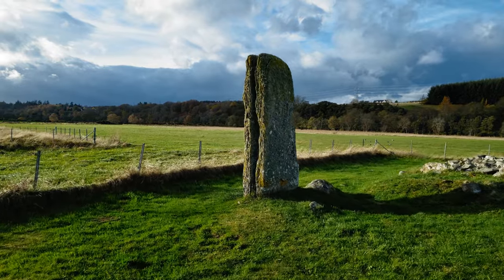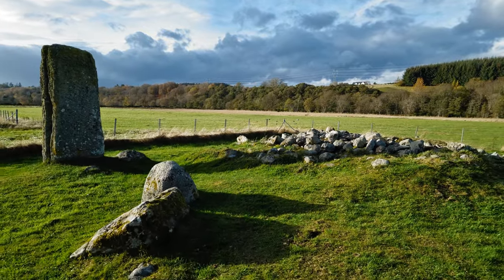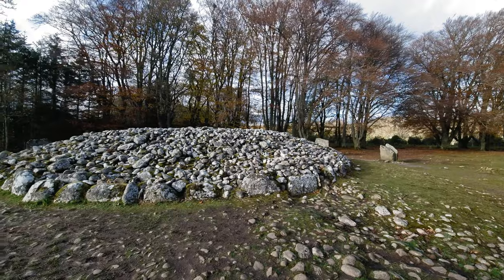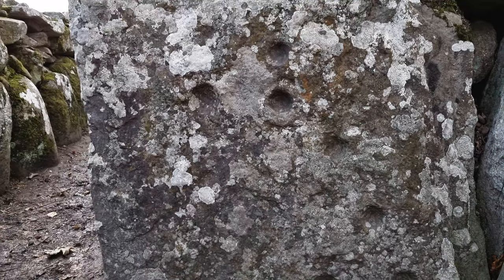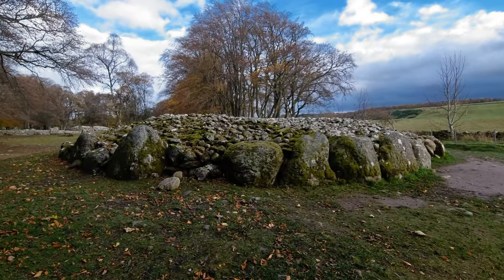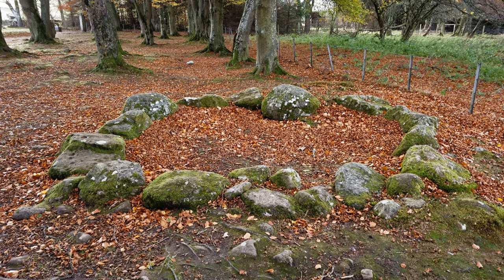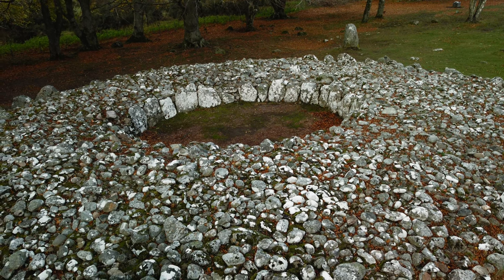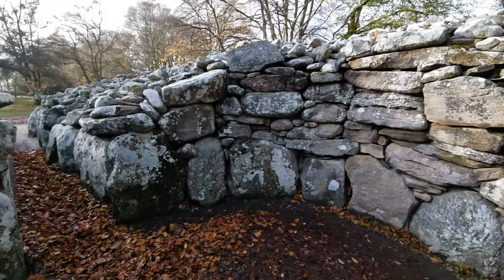Journey into the past: Exploring a 4000 yr Old Bronze Age Cemetery!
This unbelievable  Bronze age cemetery with multiple cairns is home to the real Craigh na Dun from the Outlander TV series, Clava Cairns and the Milton of Clava close by. A mysterious and nystical feeling is present across the landscape.

Milton of Clava
Now just a pile of stones, some cleared from surrounding fields, what we can see here is the remains of a Bronze age burial cairn with a related standing stone, just one of many monuments in the area. Beside the cairn is the remains of a later chapel possibly built reusing stone from other neolithic and bronze age structures.

 Lets go and see what we are really here for

Burial chambers of the Neolithic
Evidence seems to show that during the Neolithic – the New Stone Age – that with age came importance, so the most important of all became the dead. The worship of ancestors would have become central to daily life, great effort and respect was taken of the dead, with houses for the dead being built.
Stone chambers were built, and a stone mound was formed around them, a passageway was constructed to the centre which would seem to allow people to revisit or add or remove bones.
Evidence of farming on the site has been found during excavations that predates the building of the monuments. It would appear that a settlement was replaced by the cairns, maybe some of the stone used came directly from demolished dwellings.
Some of the stones used in construction have cup marks carved into them, these may have come from older monuments or sacred sites.

Praise the sun!
The passageways of the open cairns point directly to the south-west, the direction of the midwinter solstice, the 3 main cairns are also positioned in a line running north-east to south-west. To add to that the standing stones also orientate southwest with them being graded in height, the tallest facing the setting sun of the solstice in the south- west. it would have taken great knowledge, planning and effort to build these monuments.
Why would the midwinter solstice be so important? As we go about our modern busy lives we don't really have much reason to think about it, but to the farming community who built the monuments it would signify the coming of the longer days, maybe seen as a new beginning a time to look forward to the crop to come in the empty fields and maybe they believed by worshipping their ancestors in the cairns who had passed on their knowledge, it would help bring a plentiful bounty to the fields. With no written records can we ever be sure?
The row of three large cairns was built around 4,000 years ago,  Its possible there may have been two more. But so much has been reused, even the surrounding walls built by the Victorians have robbed out stone in them.
 Evidence suggests that a millennia later, the cemetery was reused: with new burials placed in the existing cairns, three smaller monuments were built including the kerb cairn.

Ring cairn
The middle of the three main cairns is the ring cairn, with no entrance passage but with 3 cobble paths radiating from it.  Evidence of burning has been found in the centre, but as cremation wasn't a common practice of the time it seems to be more of a ritual burning and maybe the ring cairn was used like a temple

The north-west cairn
Of the same construction as the other passage cairn with its passage pointing south-west Also common across the cairn is the use of larger pink stones to the south-west and smaller greyer stones to the north-west, all have now weathered so this isn't as obvious as it would have once been

📷 Posters, and merchandise available in the shop 👕
🇬🇧 ABOUT EASTWOOD'S ADVENTURES 🇬🇧
Eastwood's Adventures is a YouTube channel which is dedicated to exploring the historic sites and interesting and beautiful places we visit during our travels around the United Kingdom, taking in England, Scotland and Wales.
Filmed and Edited by Chris, with help and support from Wife Leigh